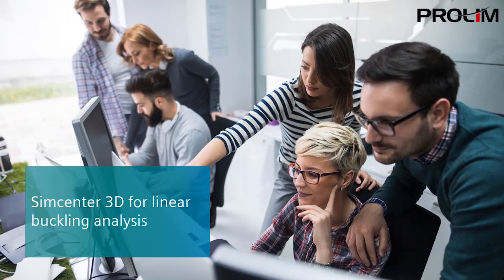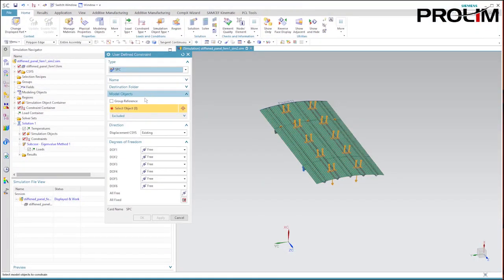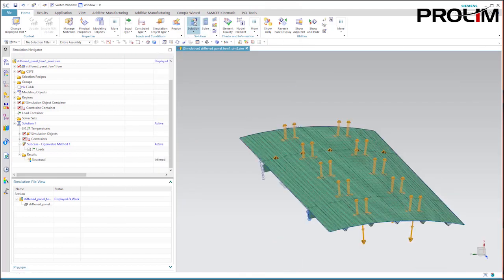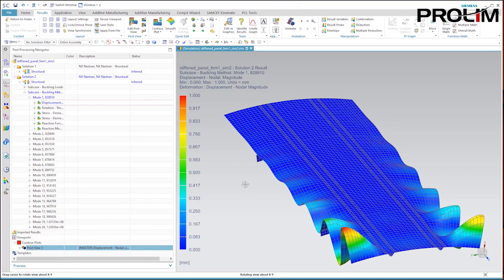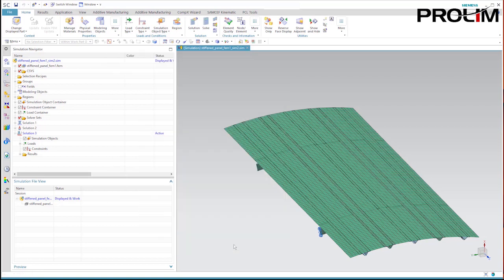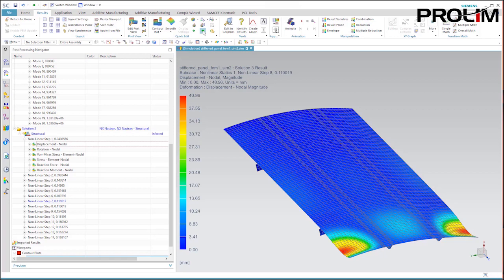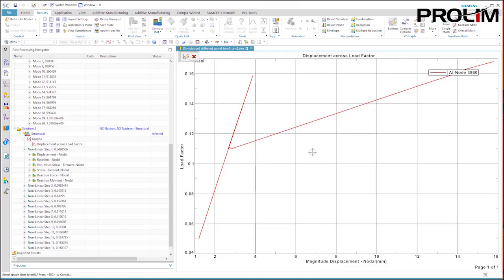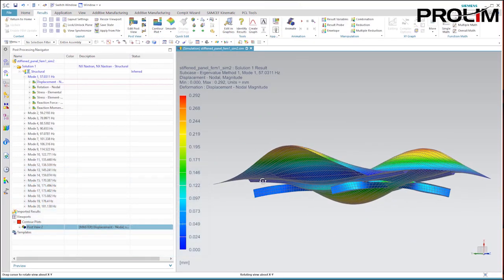Simcenter 3D Post Buckling Demo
Simcenter 3D for the simulation of buckling and post-buckling of thin structures